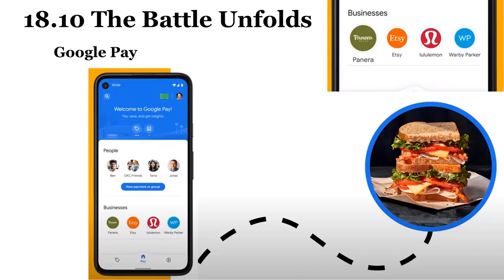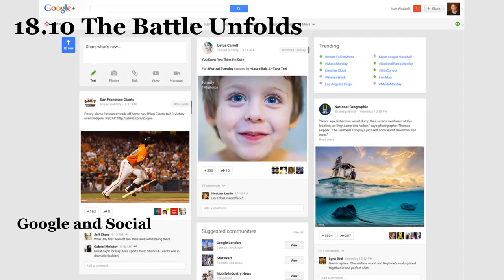Chapter 18, Part B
This is the second part of Chapter 18.